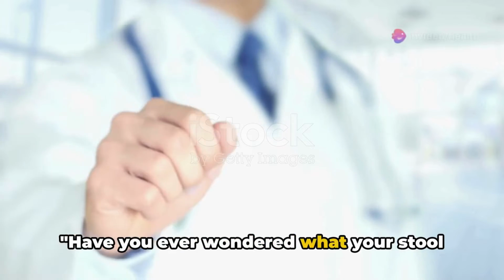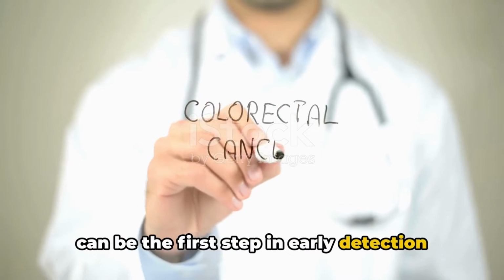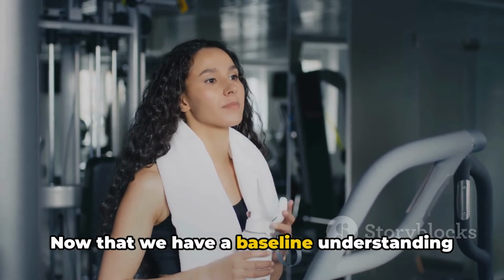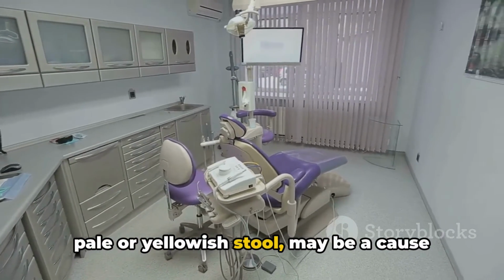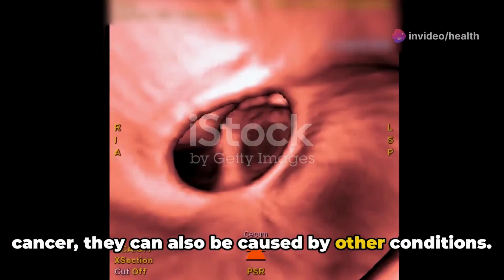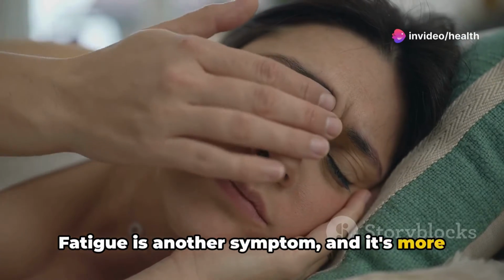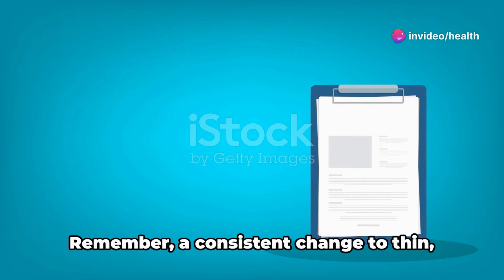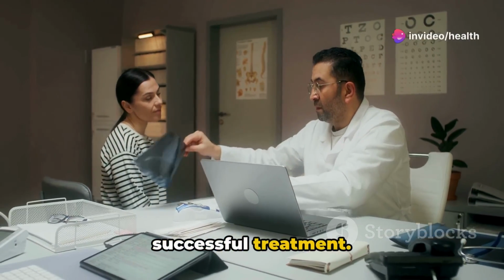Beyond Brown: Stool/Poop Changes You Shouldn’t Ignore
What does your stool look like if you have colon cancer?